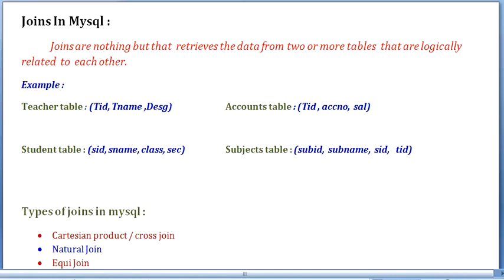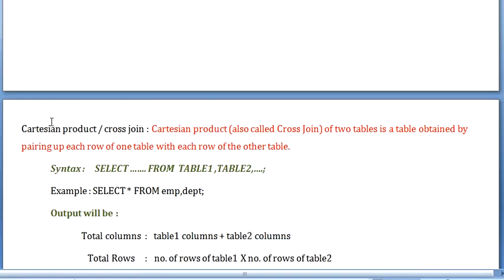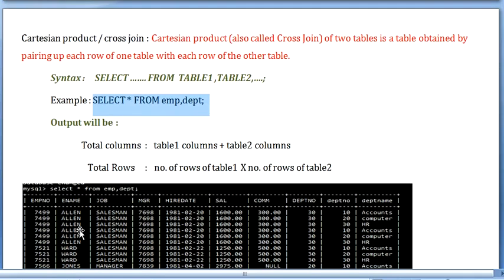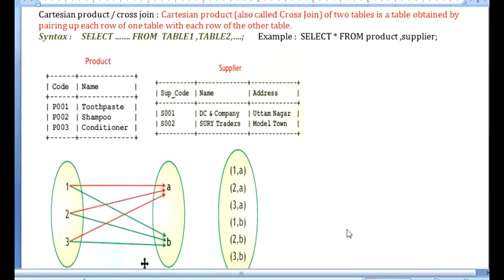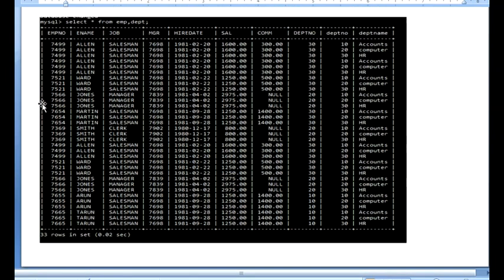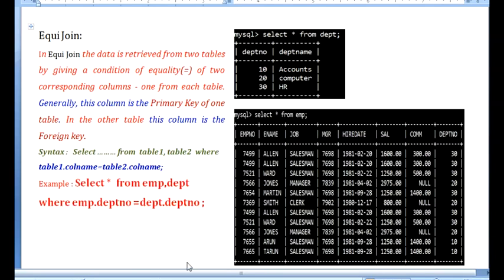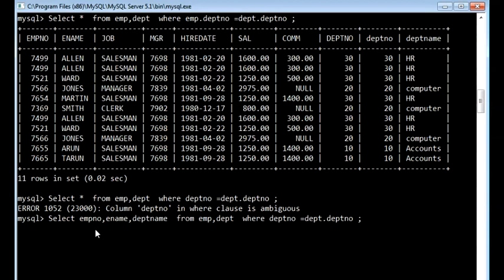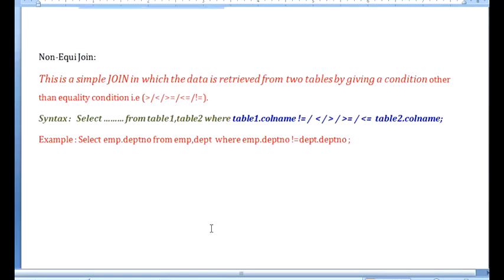Joins in mysql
This video helps you to learn different types of joins in mysql.